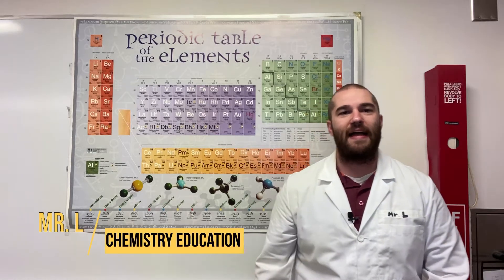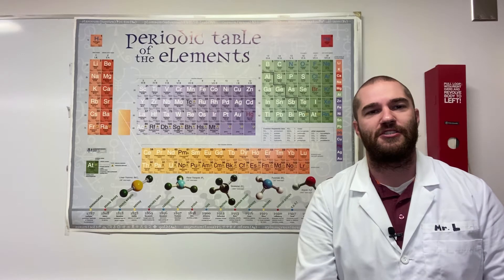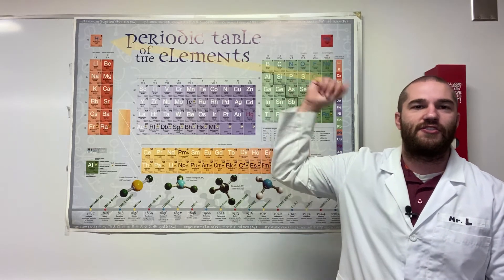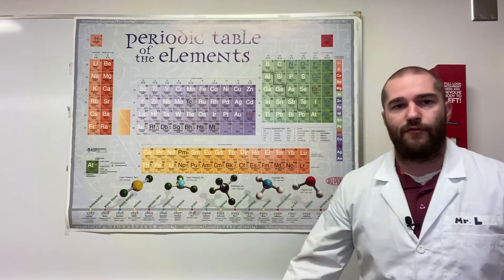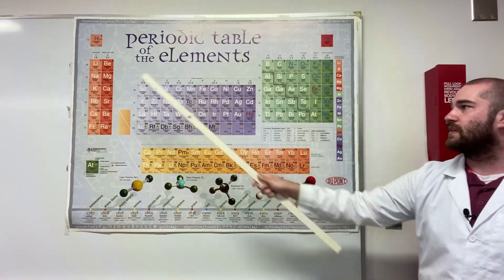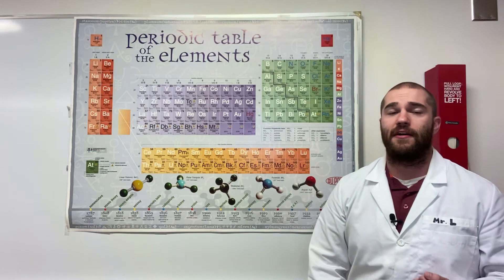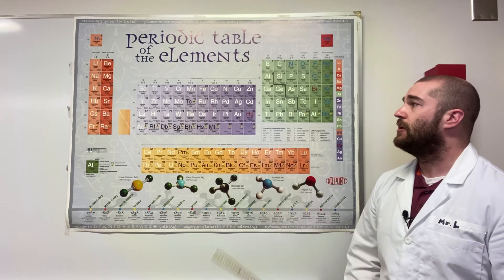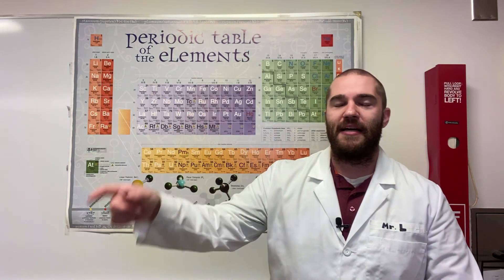Electron Configurations by Reading the Periodic Table by Mr. L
Hello! In this video we will learn how to do electron configuration just by reading the periodic table!

Balázs Varga